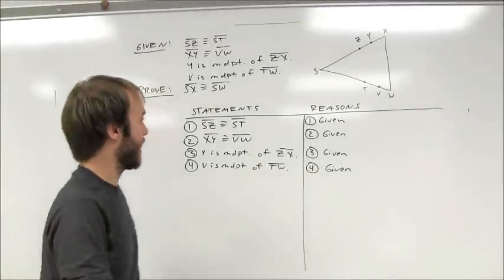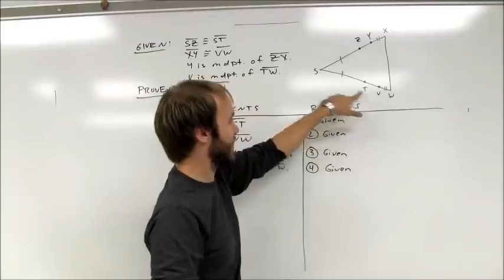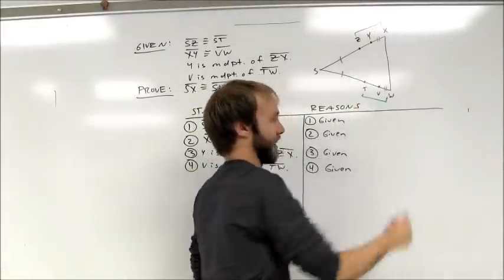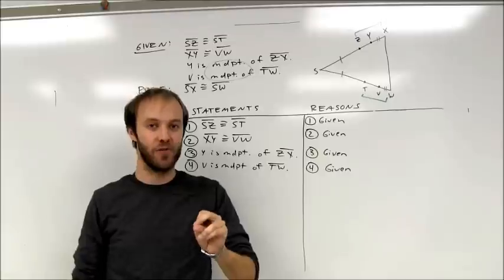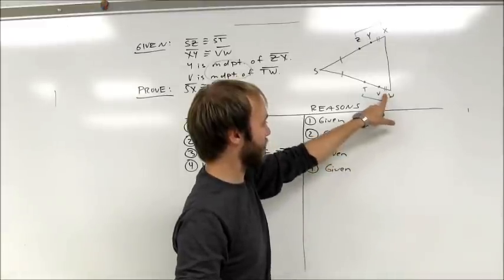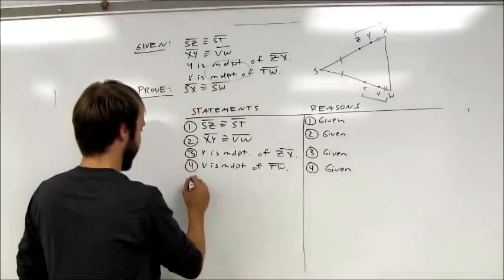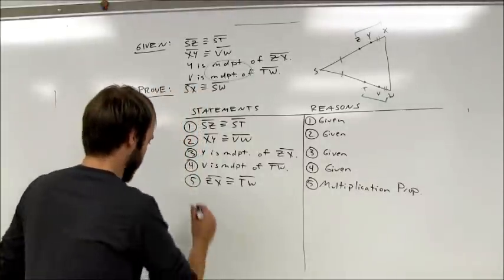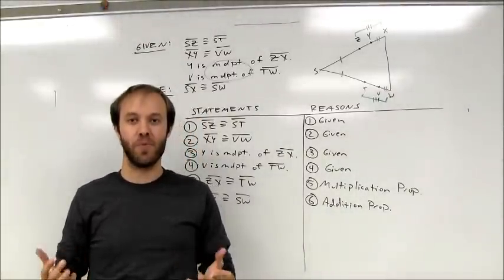Proofs #3: Addition/Multiplication Properties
A two column proof involving both the addition and multiplication properties.